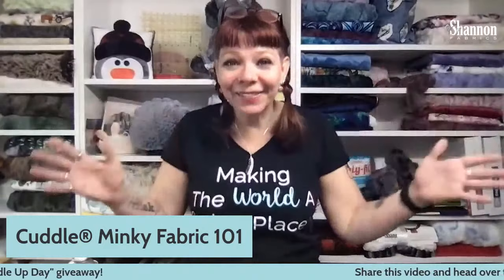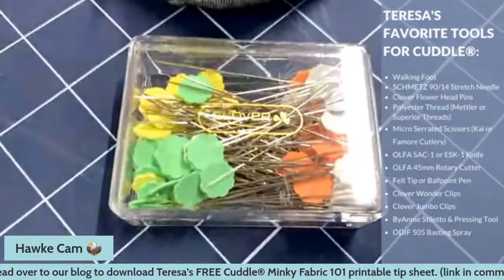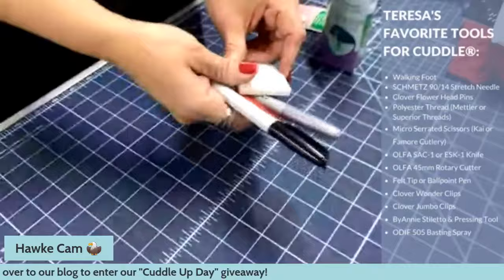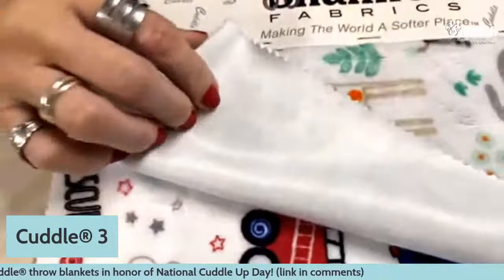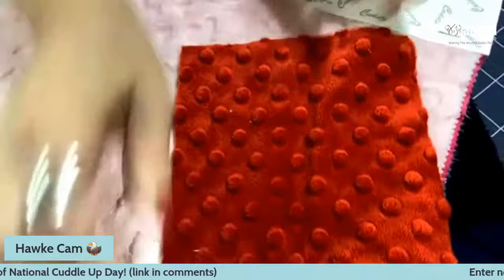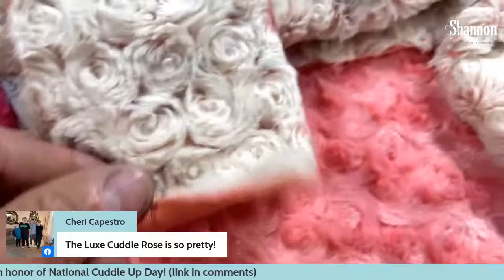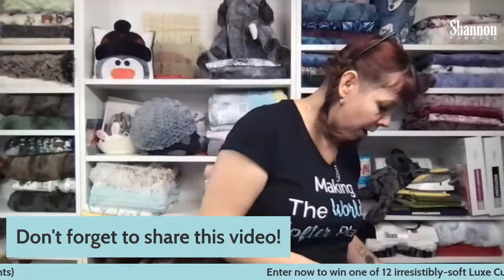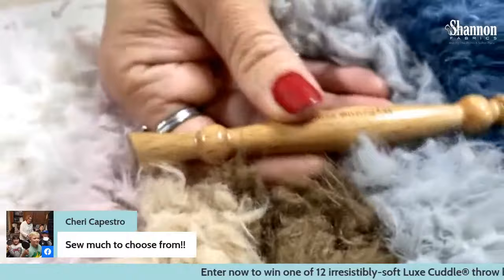A Beginner’s Guide to Cuddle® Minky Fabric (& Giveaway)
This week our National Educator Teresa Coates covers all the Cuddle® basics, from explaining what makes Cuddle® minky fabric special and the differences between different types of Cuddle®, to recommended projects and uses, the sewing notions that work best with Cuddle® and more!